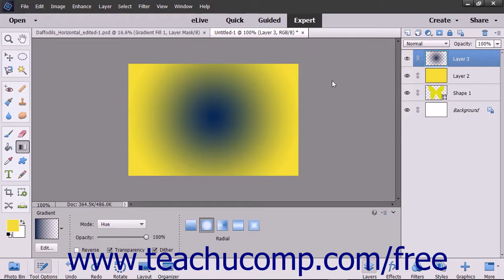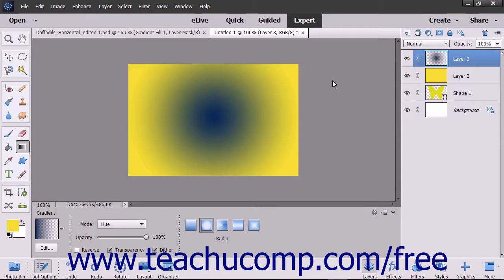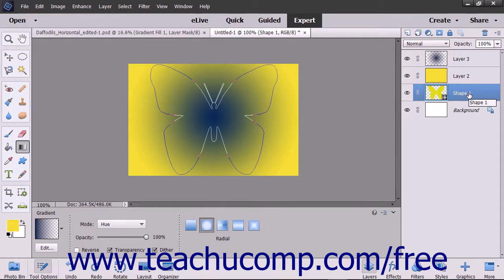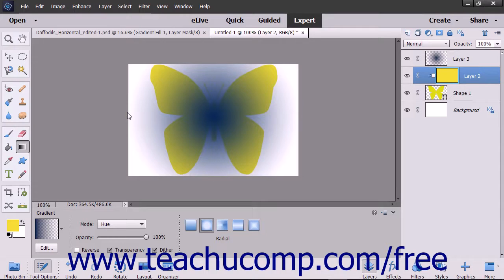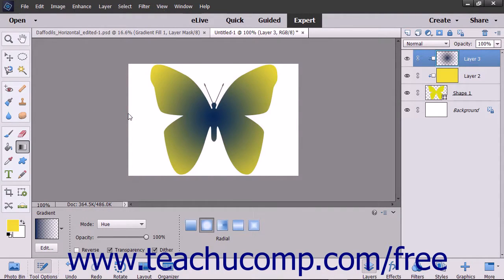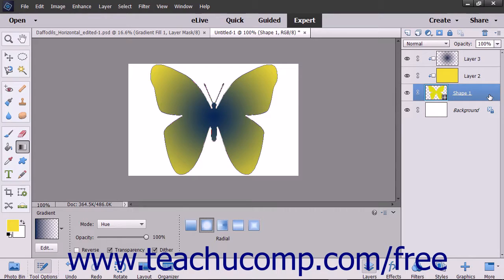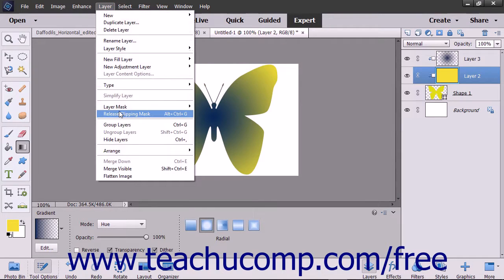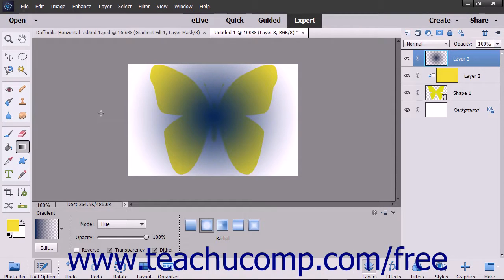Photoshop Elements 15 Tutorial Creating Clipping Groups Adobe Training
Learn about Creating Clipping Groups in Adobe Photoshop Elements A clip from Mastering Photoshop Elements Made Easy v. 15. - the most comprehensive Photoshop Elements tutorial available. Visit us today!